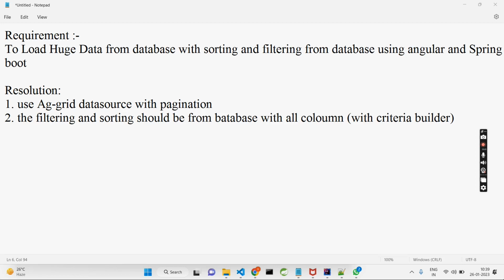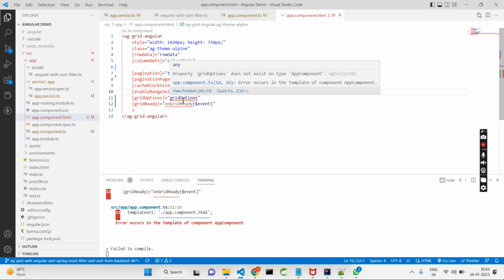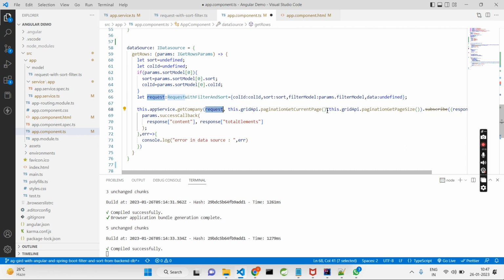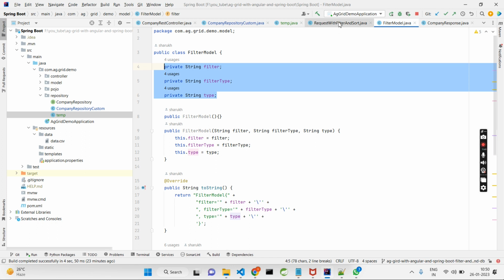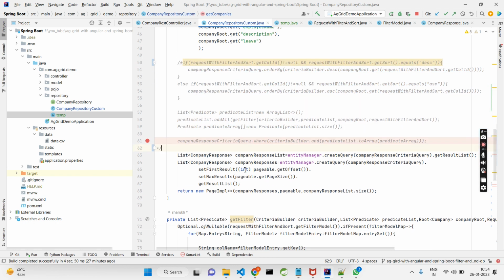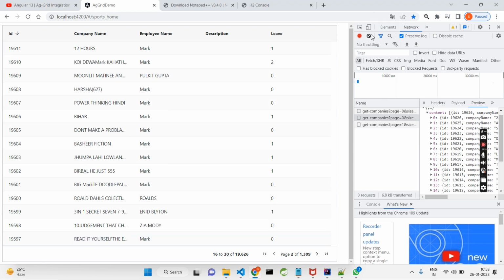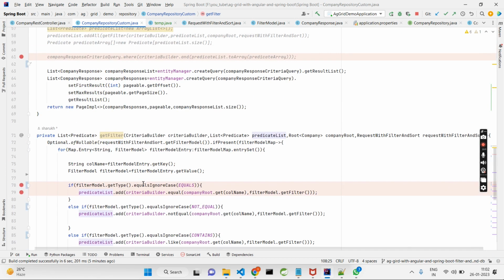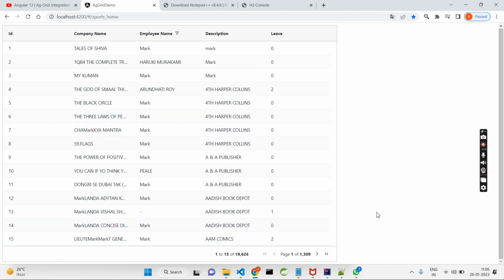Ag grid | Angular | Pagination | Data Source | Spring boot| Filter and sort from Backend database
demo to use ag ag grid for pagination, using data source, spring boot as backend with db2 database,

to load huge data form database

to load millions , lakh of record from database

this demo is to load huge data from backend with pagination, sort and filter data from backed database query it self

please find the github link , just do npm install and npm start for angular
and just import spring boot project as maven project and run the app, you are good to go